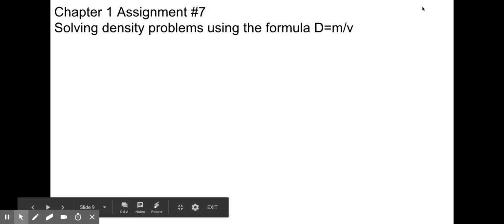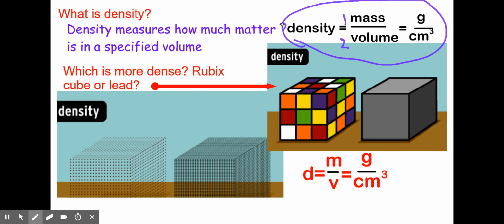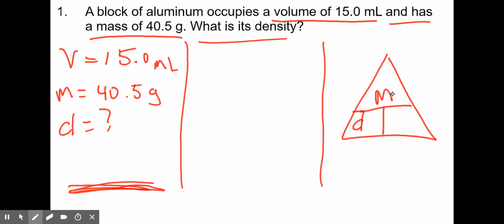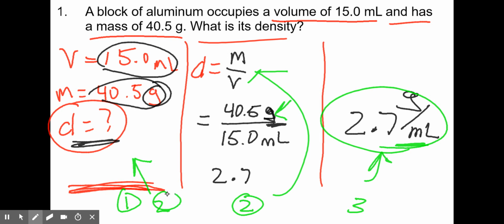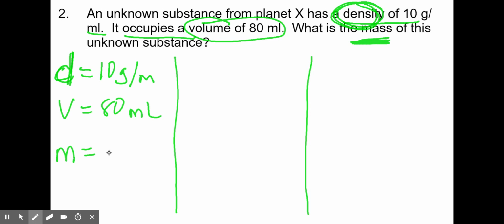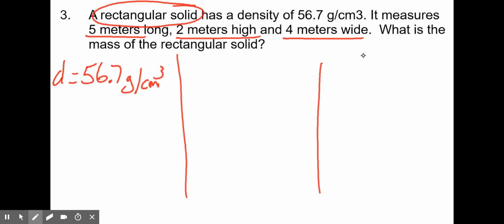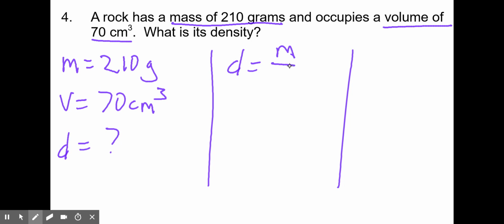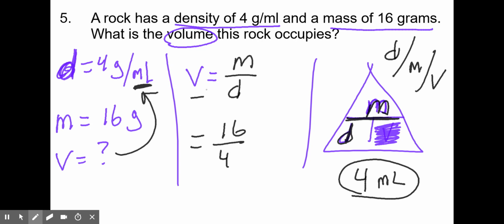CH-1 - Assignment # 7